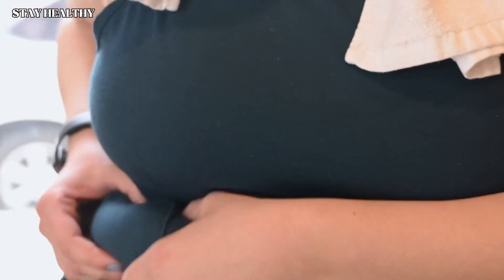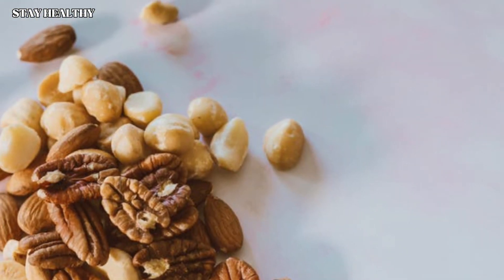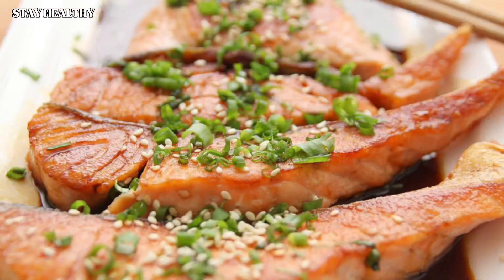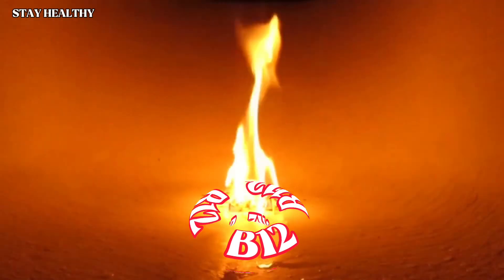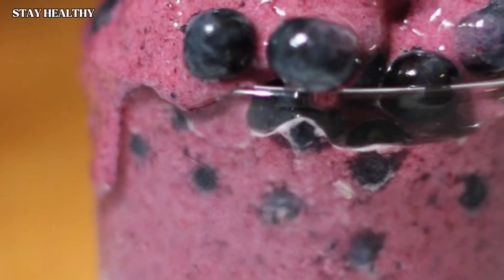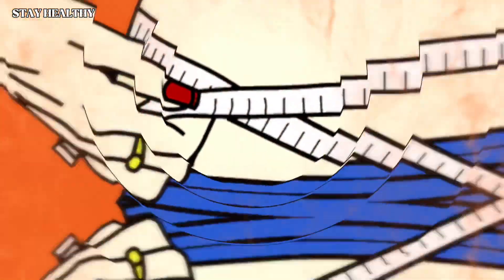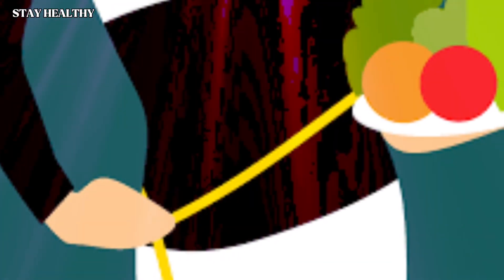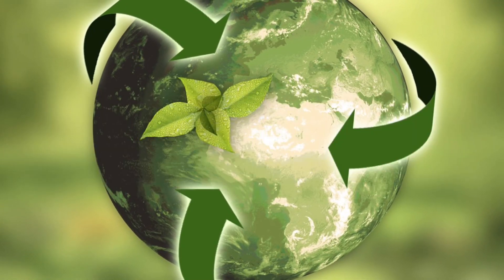BURN BELLY FAT !..LOSE WEIGHT WHILE EATING.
Having too much fat in our belly disturbs us psychologically and causes diseases such as cardiovascular, pancreas, liver, etc...
Did you know that you can get rid of belly fat with foods that balance the insulin in your body? Just you need to do is replace delicious junk foods with some healthy foods.
Are you surprised? Yes, it is true. Getting rid of these belly fats is so easy.
So what are the foods?

Please consult a medical doctor to seek treatment for any illnesses or medical concerns you may have.

Thus, we can reach more people and continue to produce new contents.

Stay Healthy